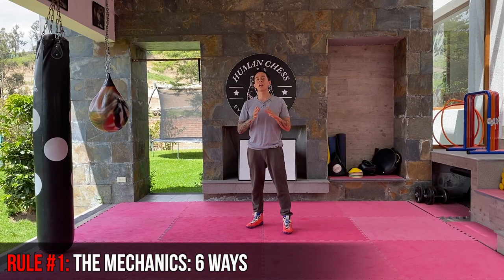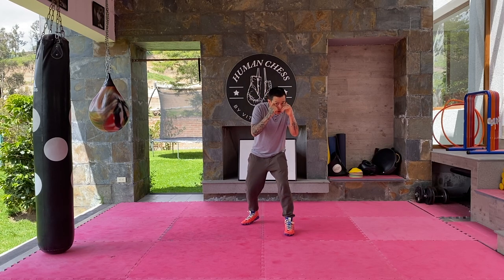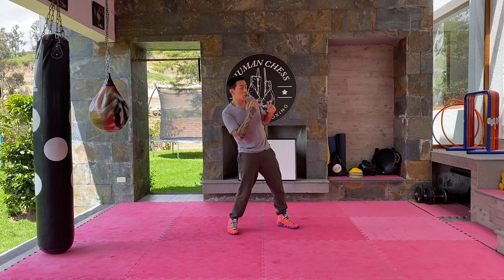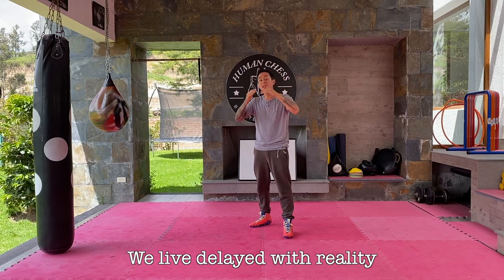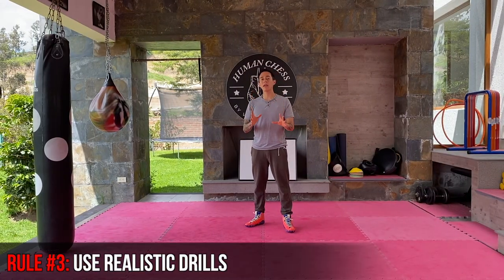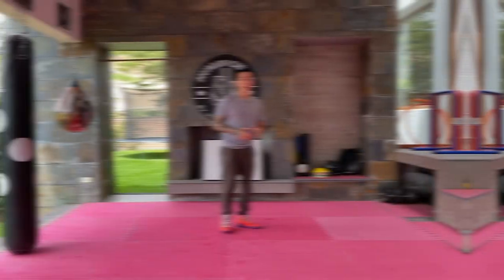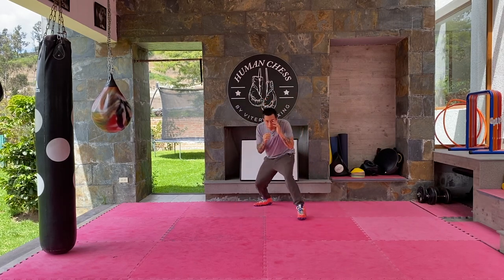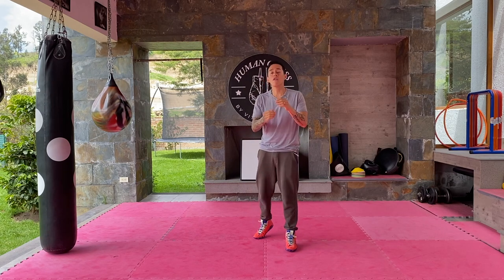5 Rules to Slip Punches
In this video I will teach you the five rules you need to know for slipping punches. Make sure to train with a partner a thousand times to make your movements subconsciously.